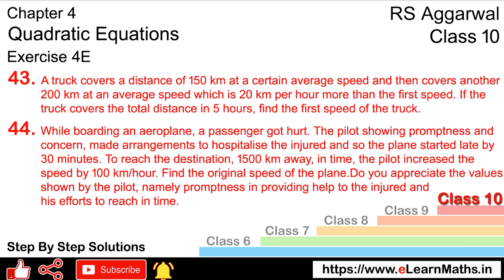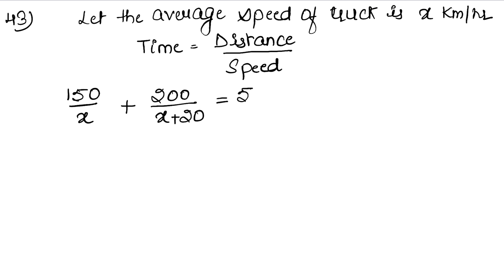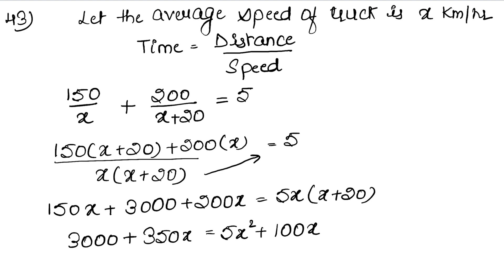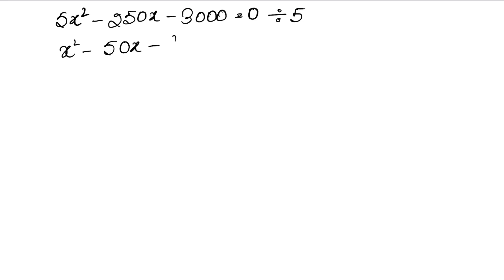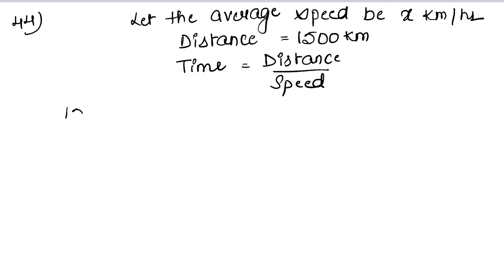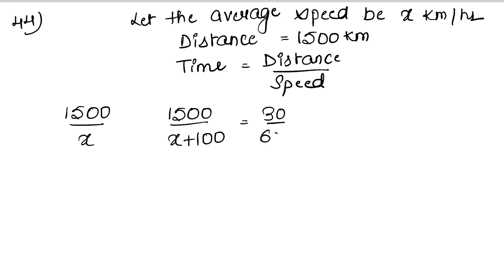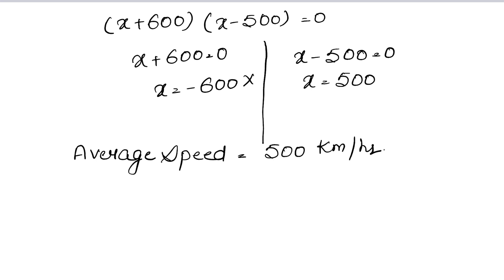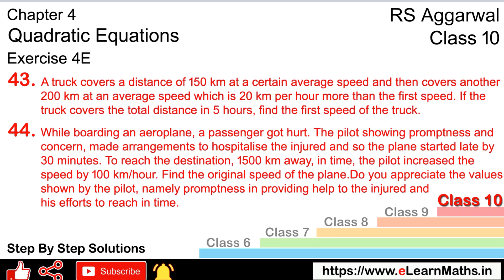Quadratic Equations | Class 10 Exercise 4E Question 43 Question 44 | RS Aggarwal | Learn Maths